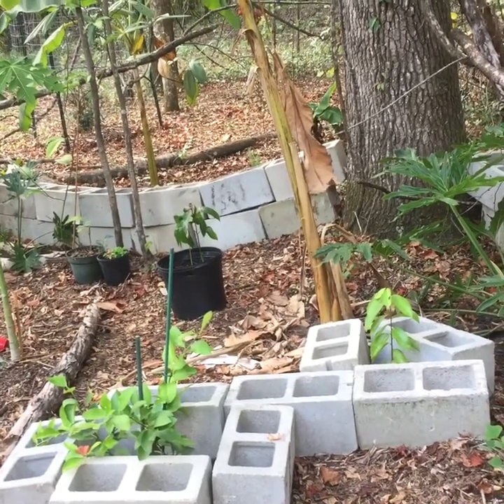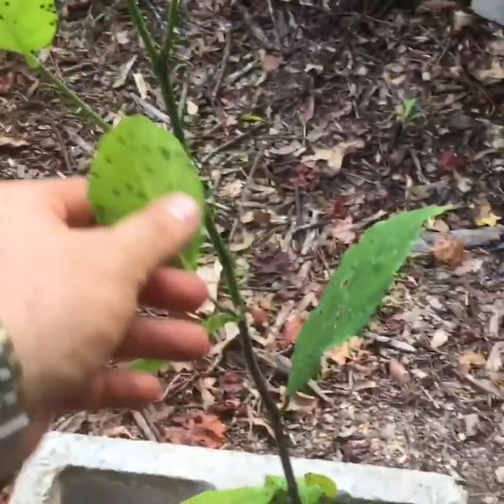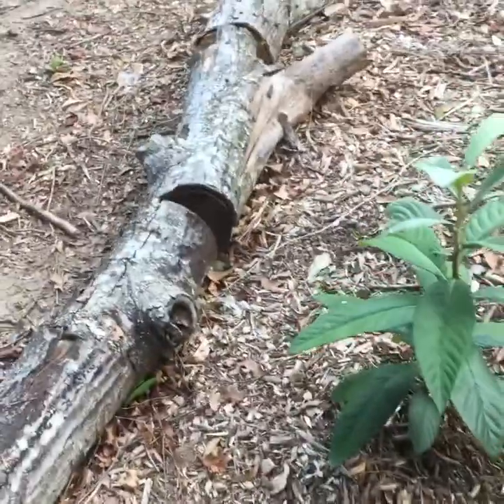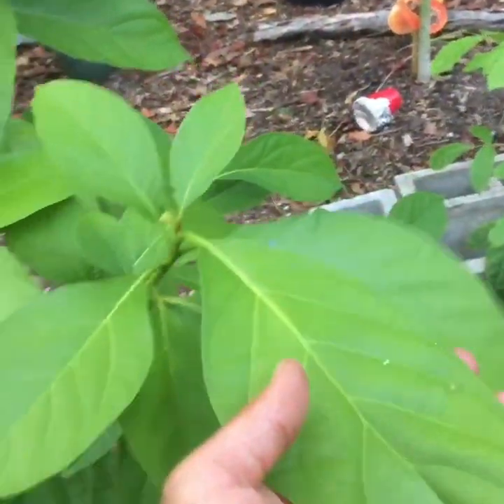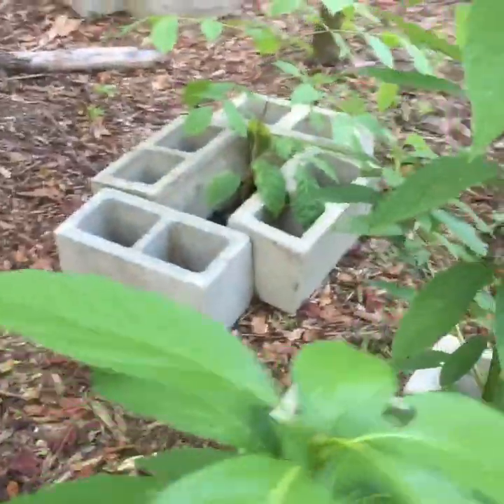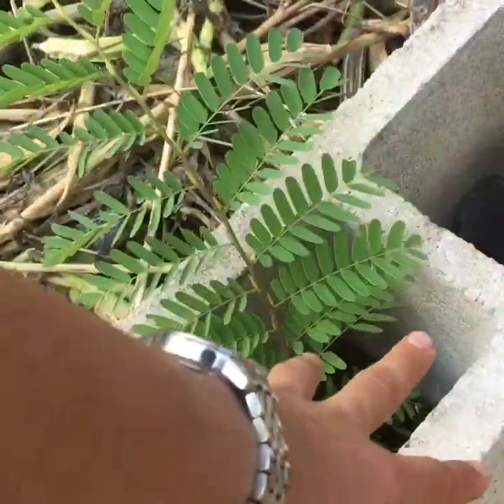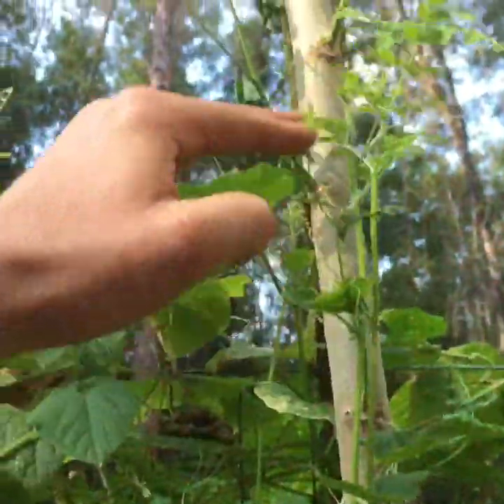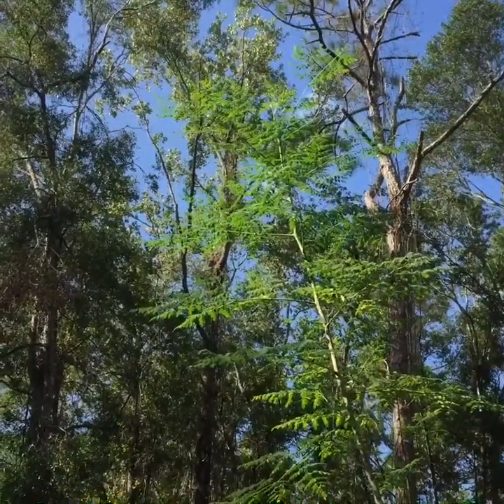How to use CINDER BLOCKS To create thermal heat for Tropical plants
Using Cinder blocks to create more heat in the winter. Other ways that helps what work for me in cold weather zone 8b. I’ve pushed plants 🌱 under 20 Degrees!